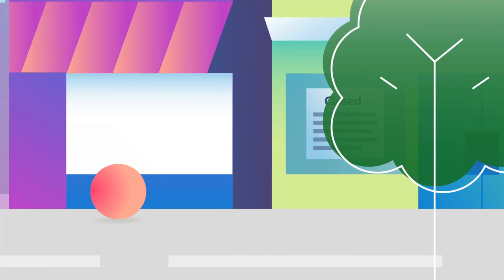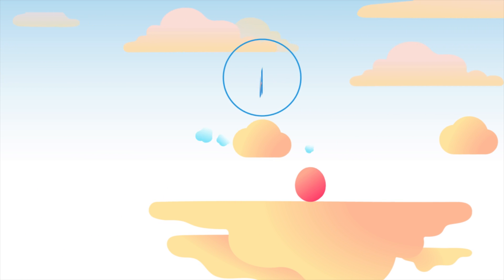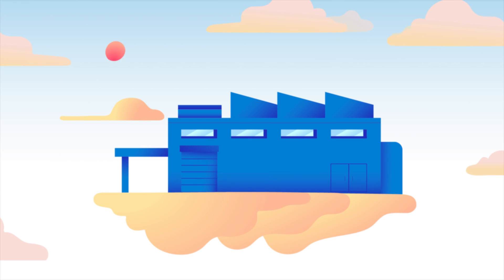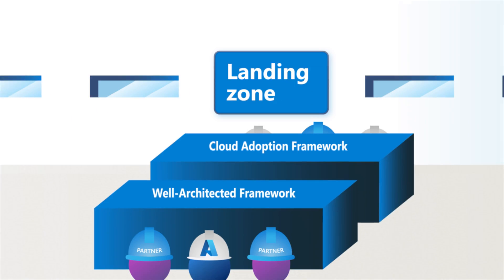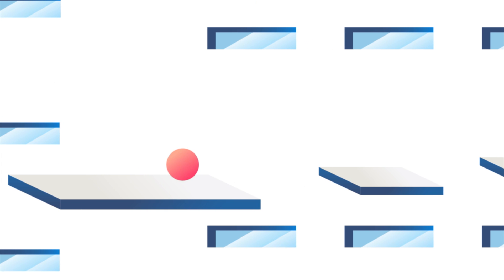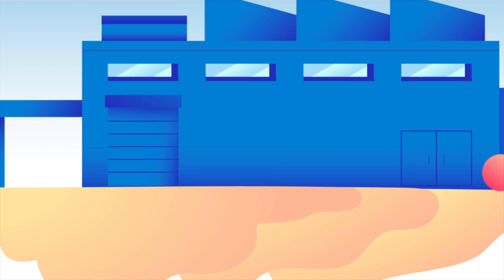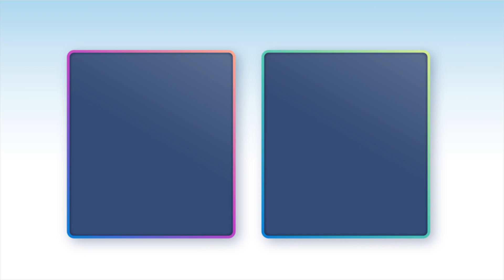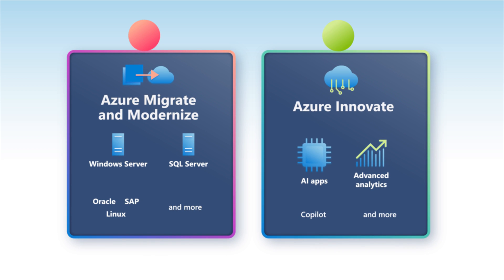Unleashing the Power of Azure: Azure Migrate and Modernize and Azure Innovate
Welcome to our comprehensive overview of Microsoft's Azure Migrate and Modernize and Azure Innovate. In this video, we delve into the world of Azure, exploring how these offerings can transform your business.

Azure Migrate & Modernize: Get curated resources and expert help to migrate or modernize your on-premises infrastructure and data to Azure.

Azure Innovate: Get advanced analytics and support for building AI-infused and custom cloud-native applications. Join us on this journey as we unlock the potential of Azure.

Whether you’re looking to migrate and modernize your existing infrastructure or innovate with the latest technologies, Azure has got you covered.